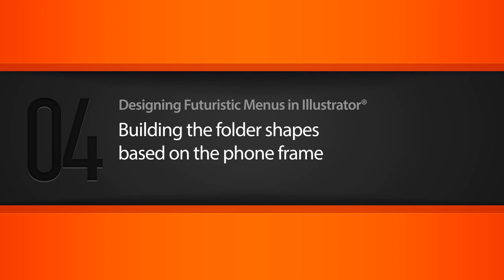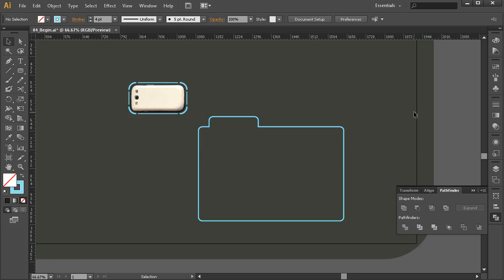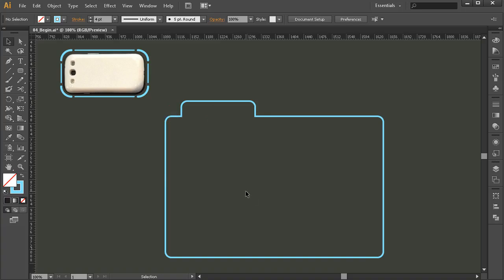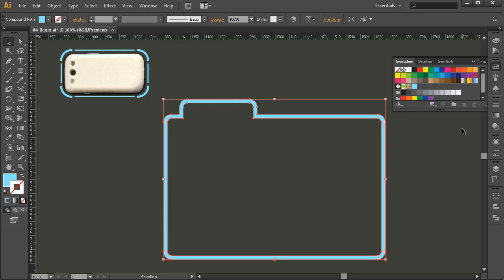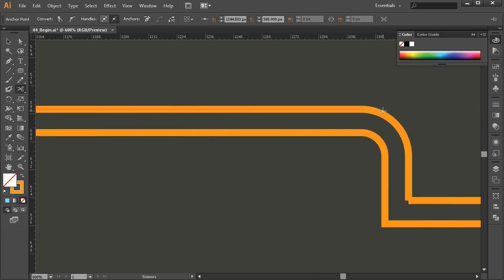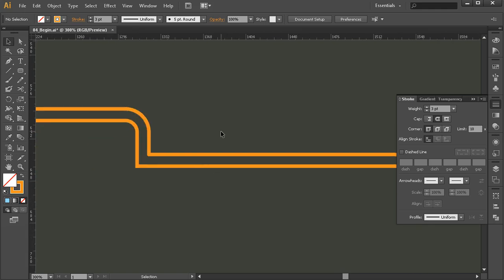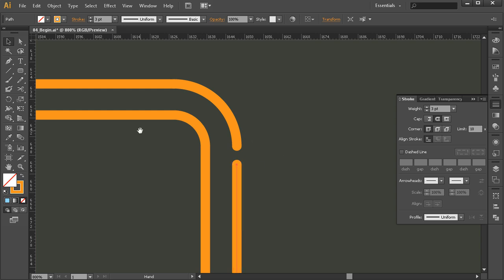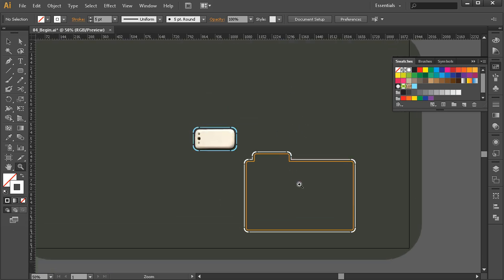Разработка в Illustrator футуристического меню. Урок 4.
4. Building the folder shapes based on the phone frame